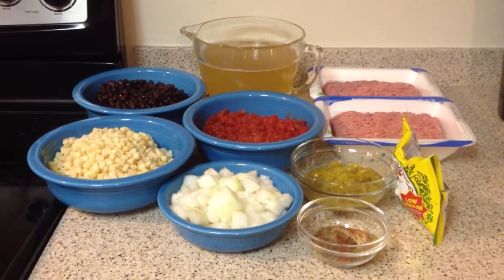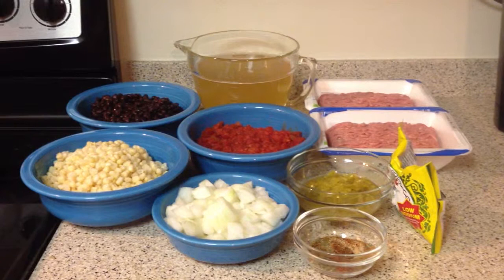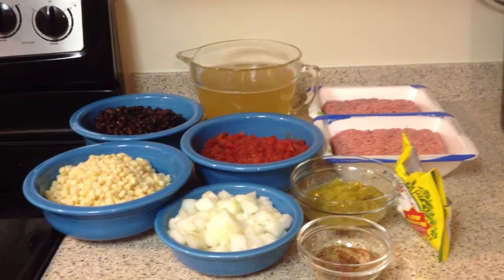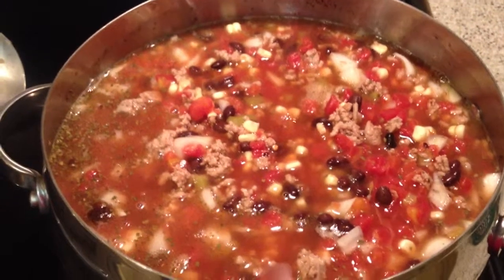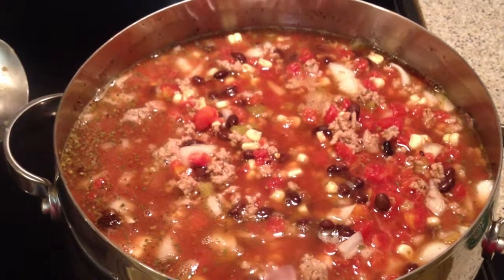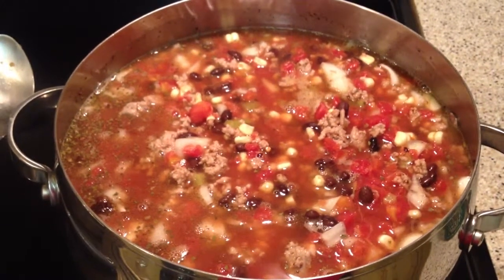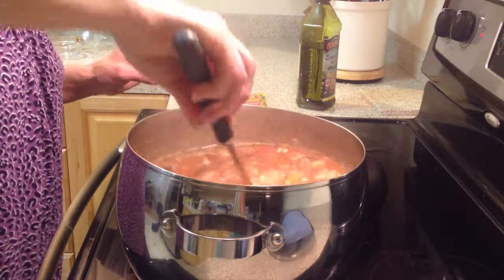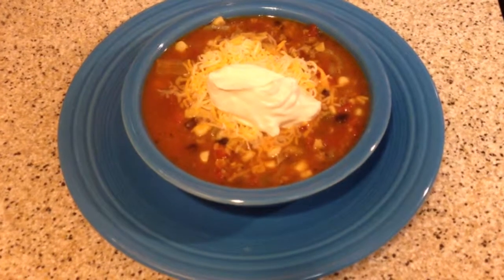How to make Fiesta Soup With Ground Turkey